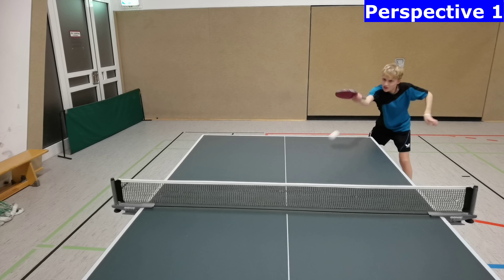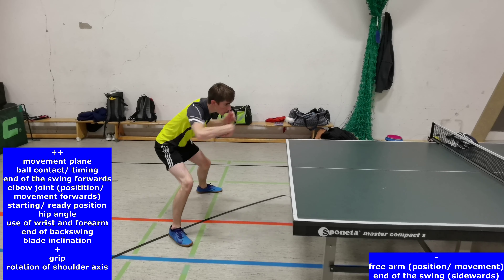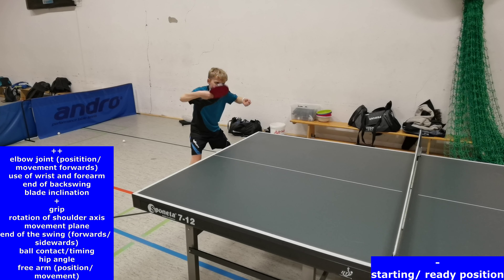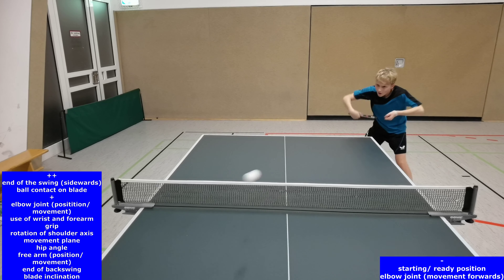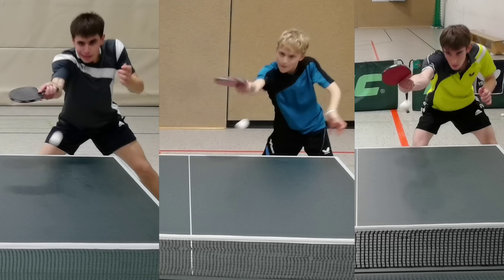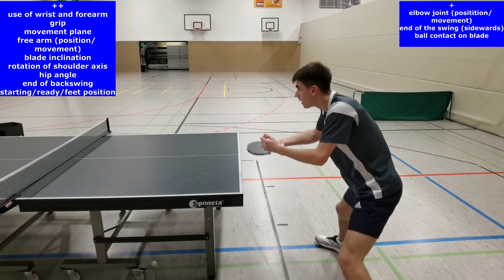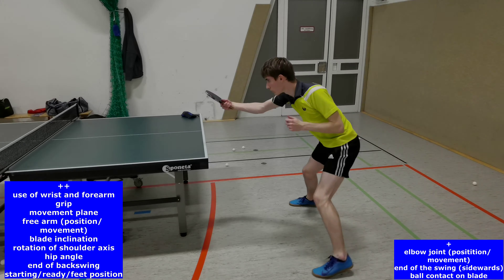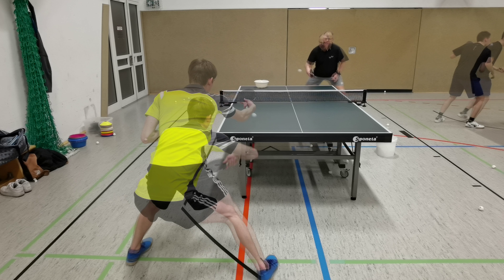Table Tennis Backhand Topspin (table tennis video technique analysis)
Table tennis backhand topspin is one of the most important strikes in modern table tennis. A table tennis video technique analysis of the backhand topspin can be done from different perspectives, which reveal important technical criteria better or worse. In this video ping pong best technique backhand topspin we discuss more than 10 technical criteria for a good backhand topspin as well as the advantages and disadvantages of the different perspectives. As a consequence we can do future table tennis technical analysis with more quality and therefore improve the efficiancy of our topspins and develope the best technique table tennis.

Chapters:
0:00 Beginning, Examples
0:33 Perspective 1
1:35 Perspective 2
2:56 Perspective 3
4:31 Perspective 4
5:45 Perspective 5
6:25 Perspective 6